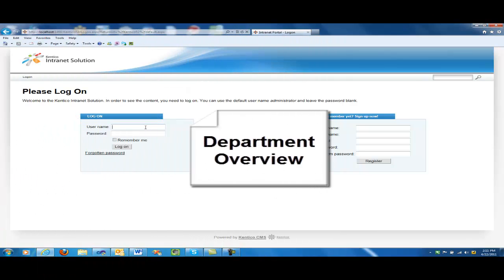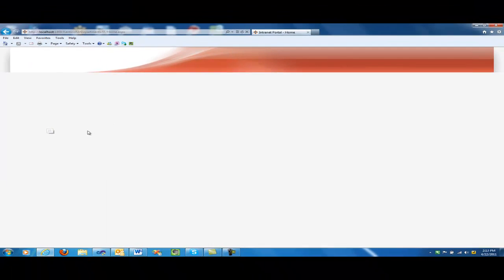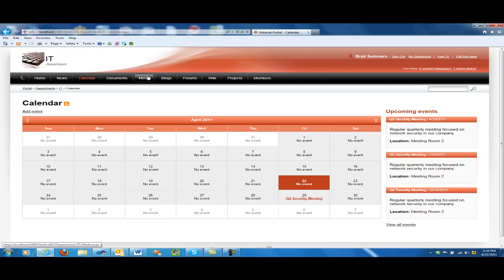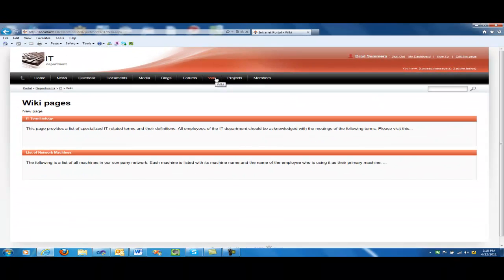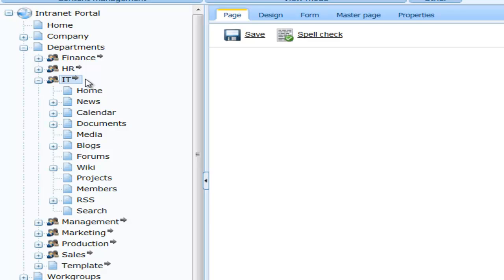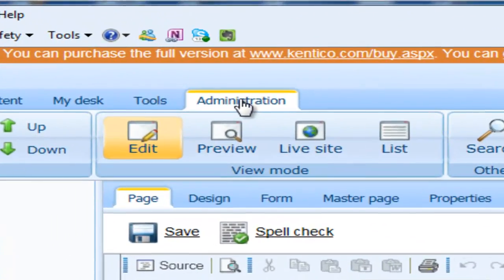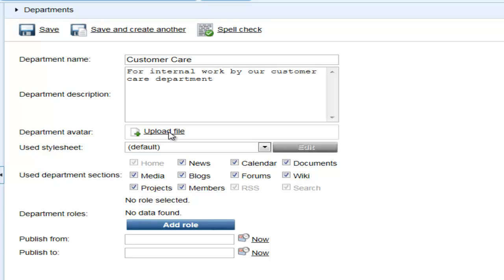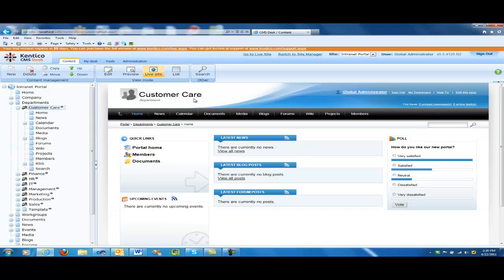Kentico CMS 5.5R2 - How To: Manage Departments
Departments define the organizational structure of your company. They enable the creation of separate website sections for a company. Departments provide a set of communication, collaboration and project management tools for use within an Intranet portal. Content administrators can pre-define the structure of their departmental sites and then quickly clone it for every department. In this video we will look at how they are used within Kentico CMS 5.5 R2.